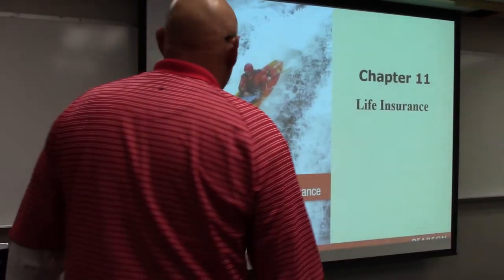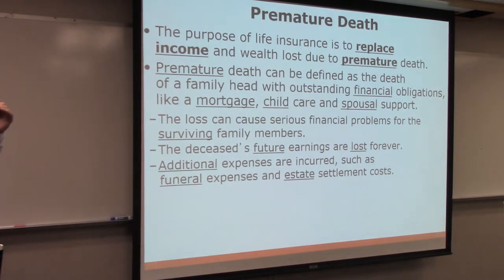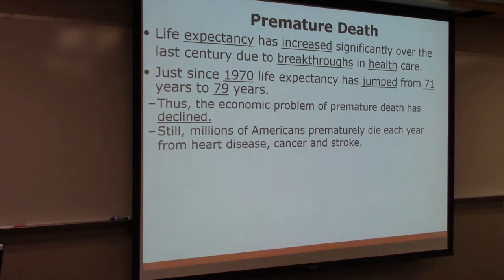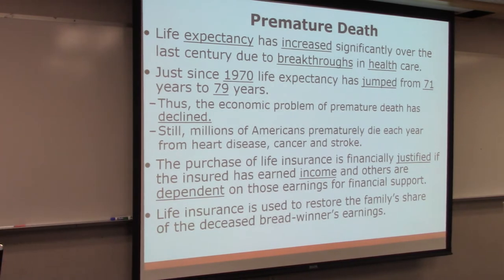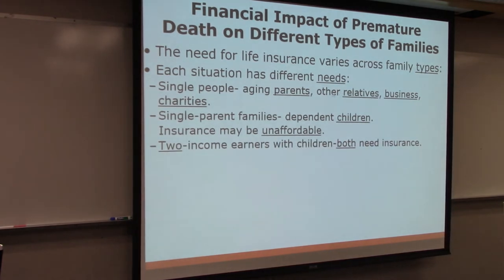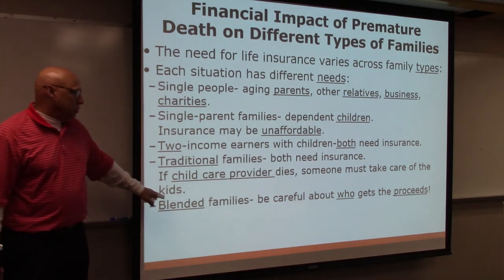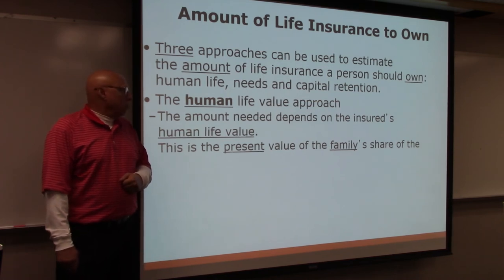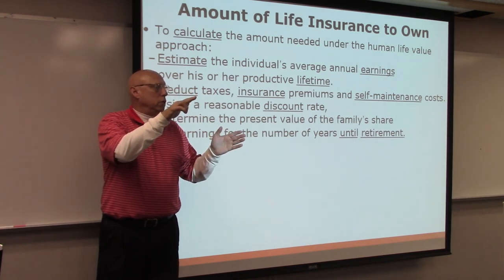Risk & Insurance Chp 11 clip 1 slides 1 6